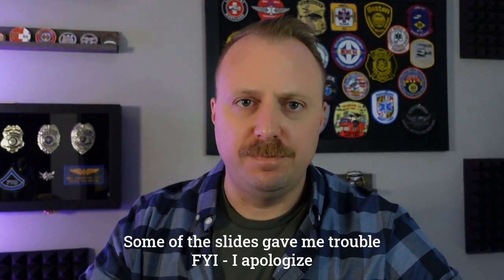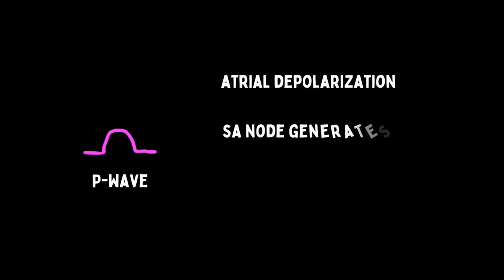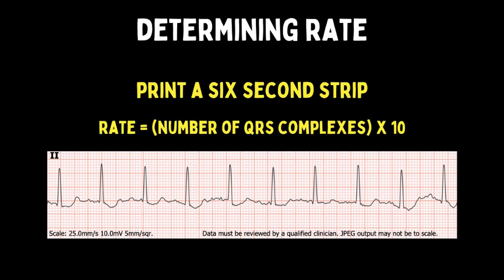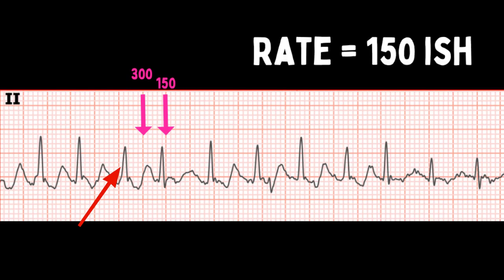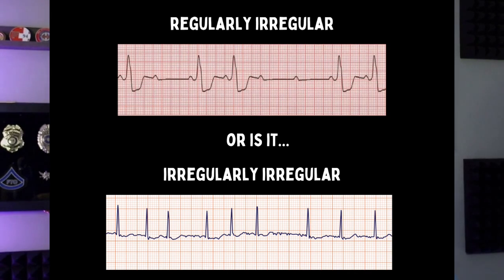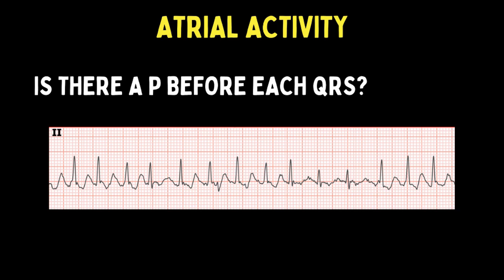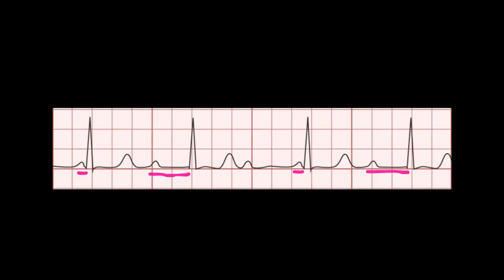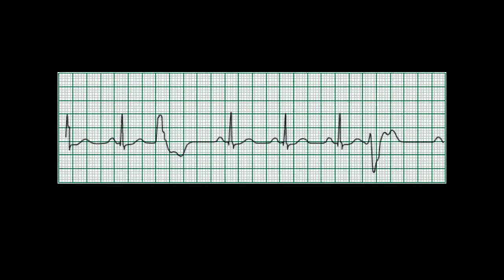Rhythm Strip Basics (Explicit)